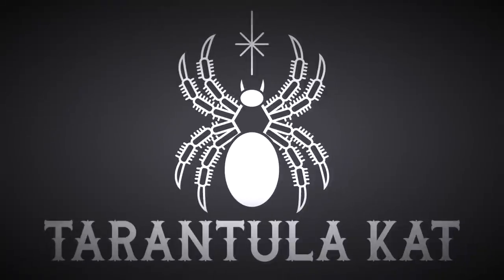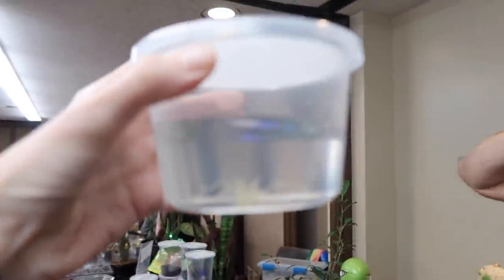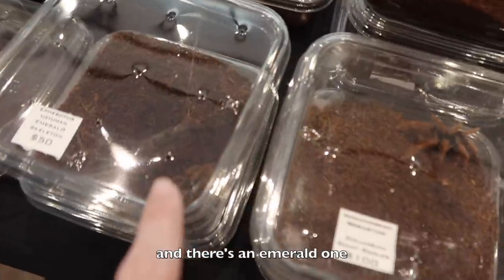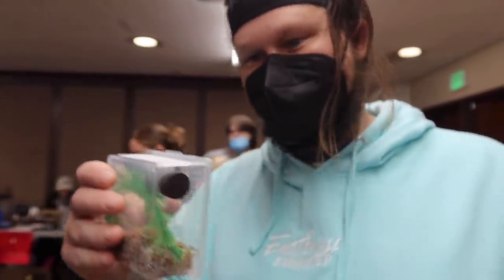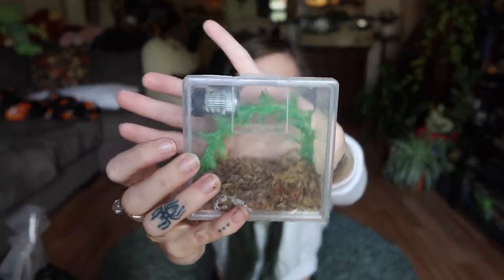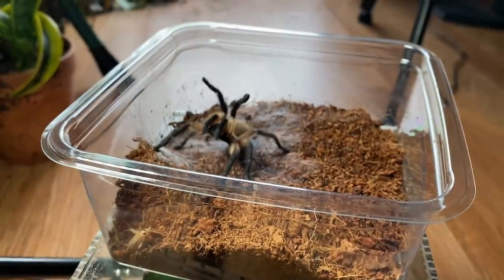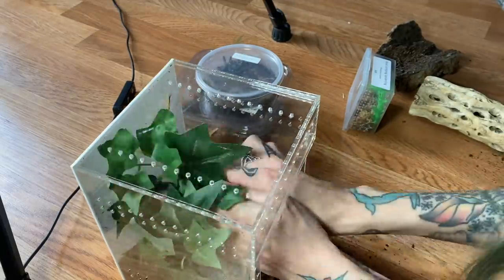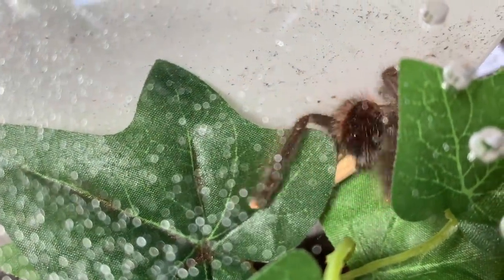SO EXCITED I found these! BOLD jumping spider, new TARANTULAS!! Show Me Snakes Expo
In today's video we go shopping at the Show Me Snakes Expo!

Some recommended vendors:
Tom Patterson
Fanghub Tarantulas
Mostly Reptiles